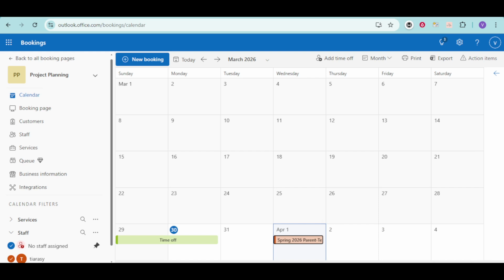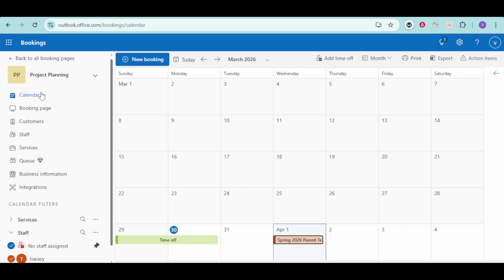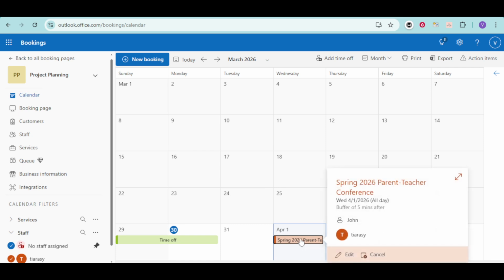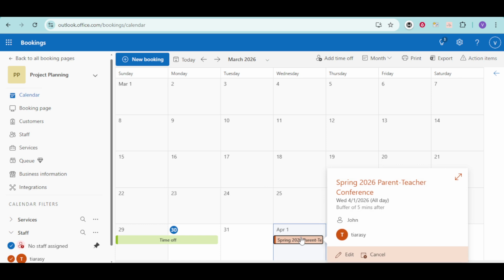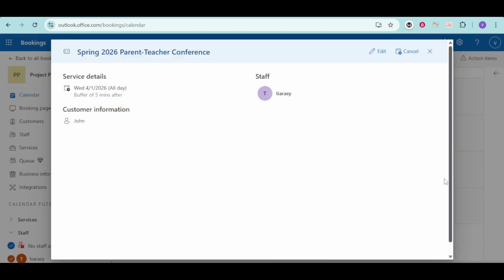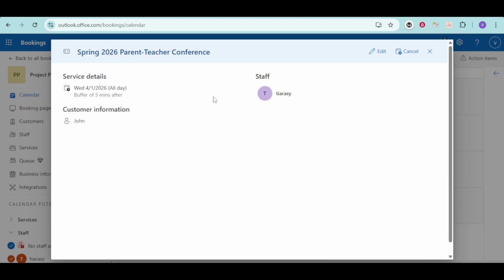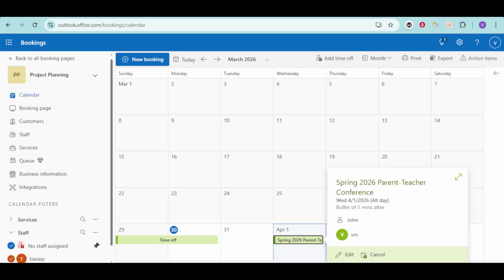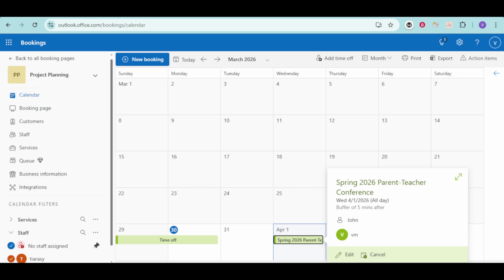How to Join Microsoft Bookings Meeting 2026 (Quick Guide)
In this professional tutorial, we will guide you step-by-step on how to join a Microsoft Bookings Meeting effectively. This video covers the essential processes and options available when utilizing Microsoft Bookings, ensuring you never miss a scheduled meeting again.

By watching this video, you'll learn the complete procedure for accessing Microsoft Bookings meetings, alongside practical insights to maximize your experience. So, make sure to watch till the end and get ready to enhance your online meeting skills with Microsoft Bookings!